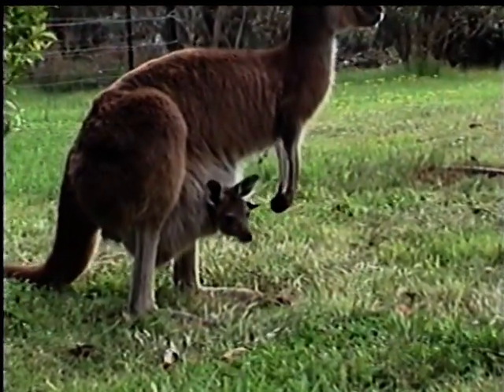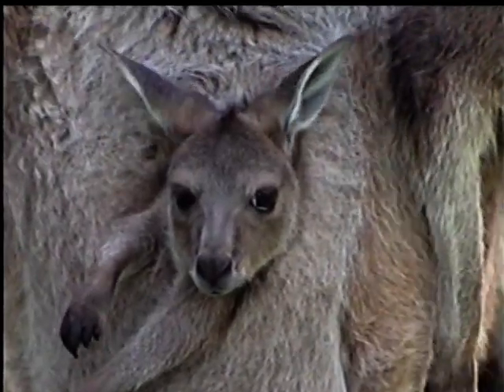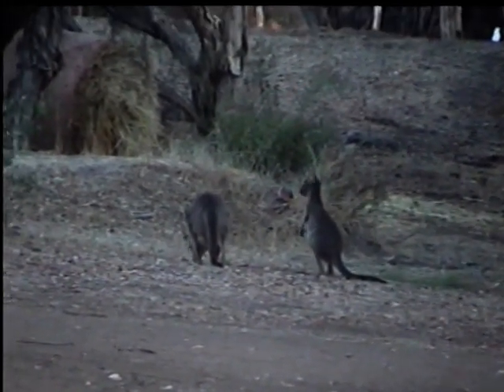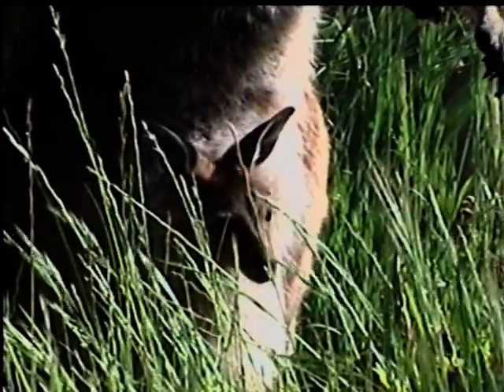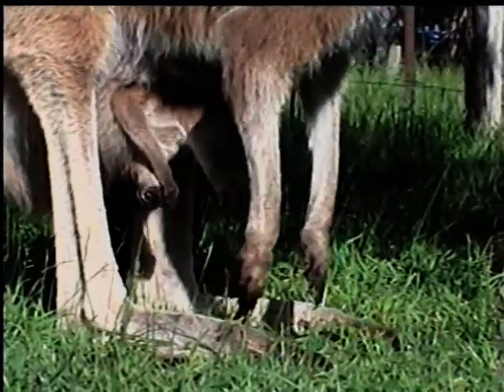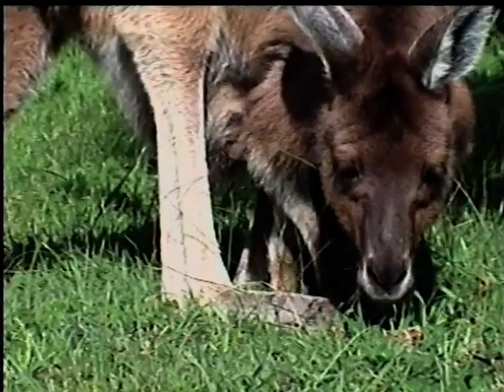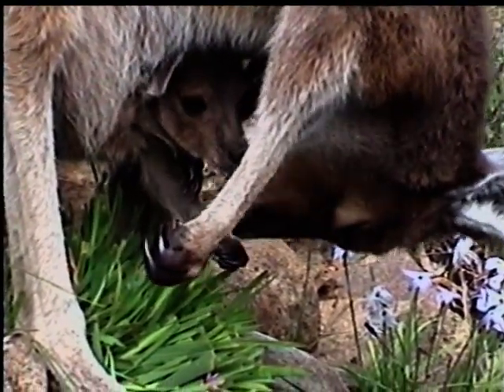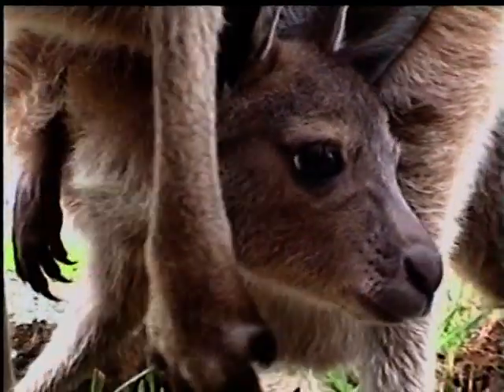Kangaroo Joeys in Pouch Part 8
Two Western Grey kangaroo joeys learn what they must eat before leaving the pouch. A clip from 'Joeys - Wattle & Tingle's Tale'